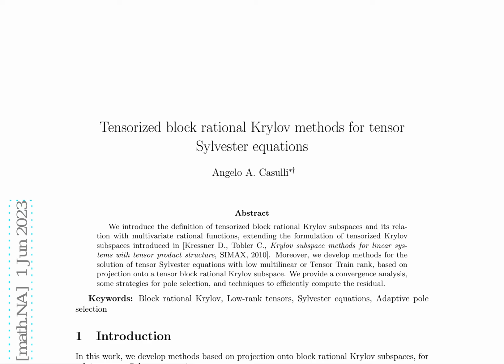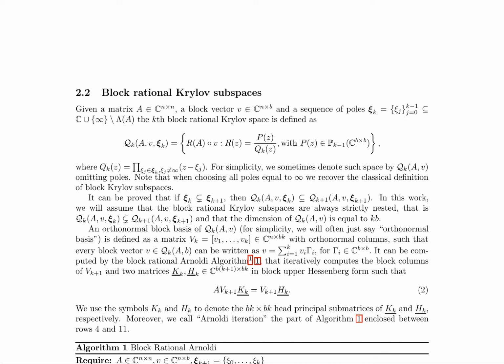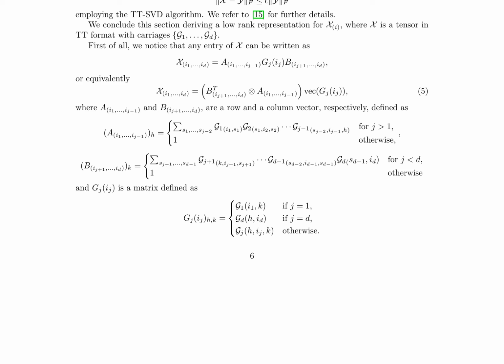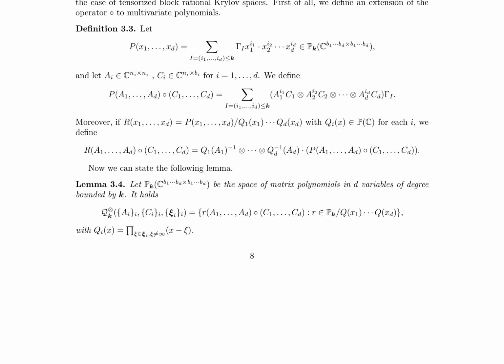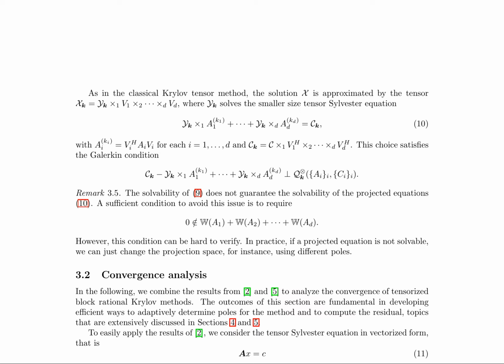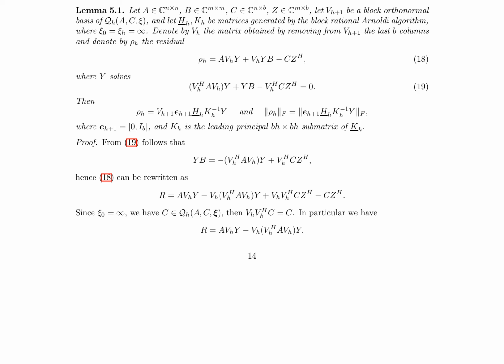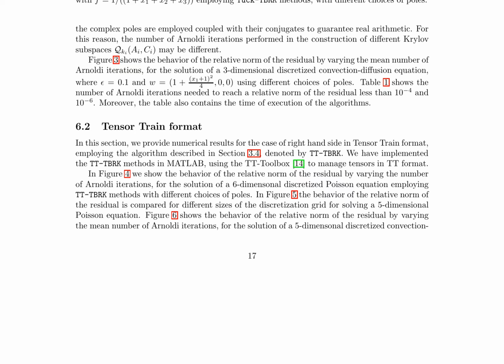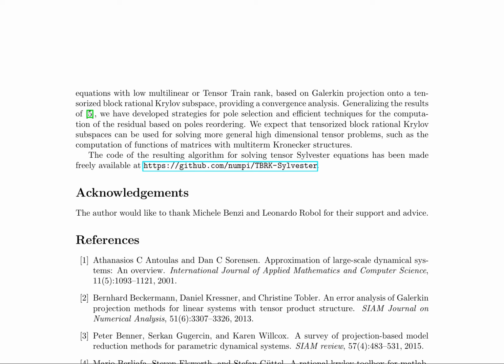Tensorized block rational Krylov methods for tensor Sylvester equations - ArXiv:2306.007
Title: Tensorized block rational Krylov methods for tensor Sylvester equations

Authors: Angelo Alberto Casulli

Abstract:
We introduce the definition of tensorized block rational Krylov subspaces and its relation with multivariate rational functions, extending the formulation of tensorized Krylov subspaces introduced in [Kressner D., Tobler C., Krylov subspace methods for linear systems with tensor product structure, SIMAX, 2010]. Moreover, we develop methods for the solution of tensor Sylvester equations with low multilinear or Tensor Train rank, based on projection onto a tensor block rational Krylov subspace. We provide a convergence analysis, some strategies for pole selection, and techniques to efficiently compute the residual.